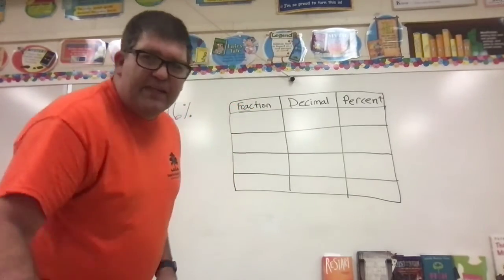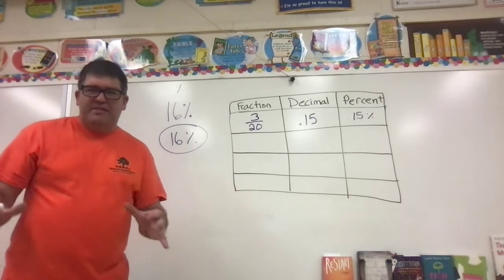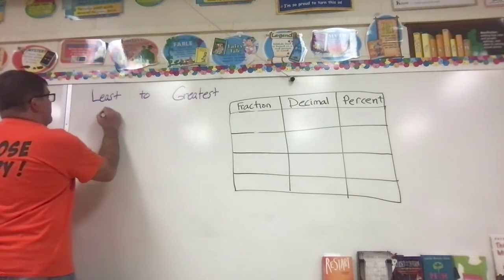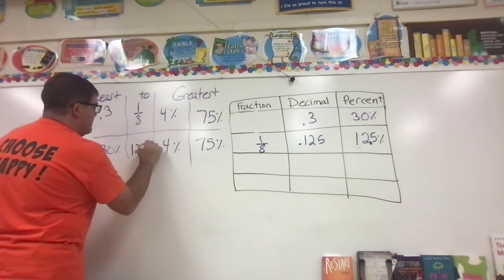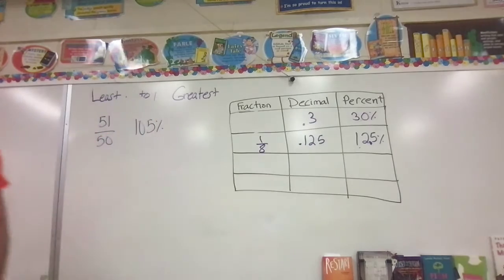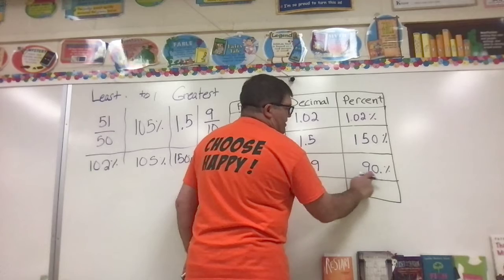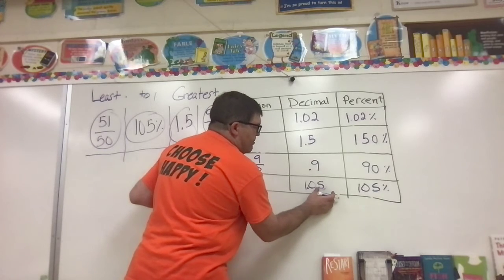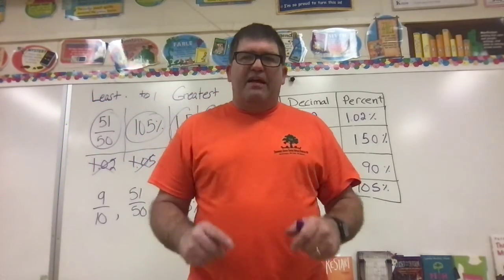comparing and ordering fractions, decimals and percents